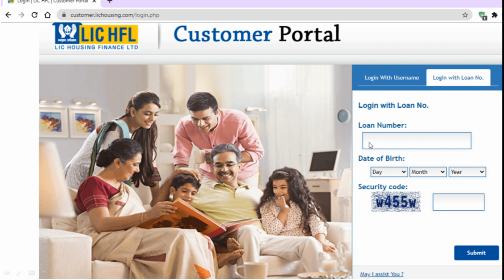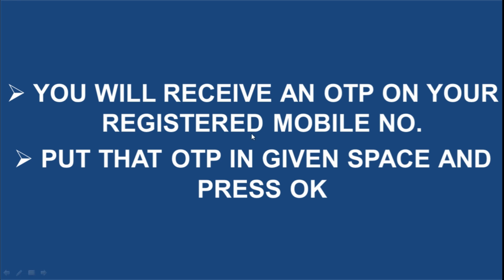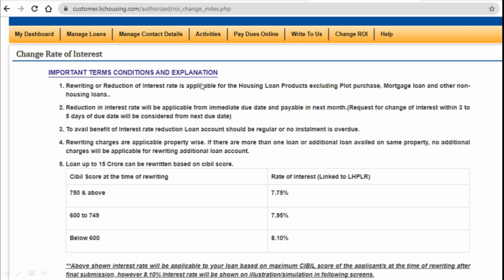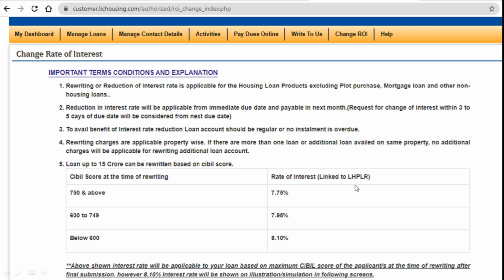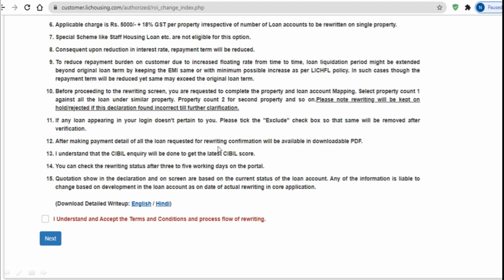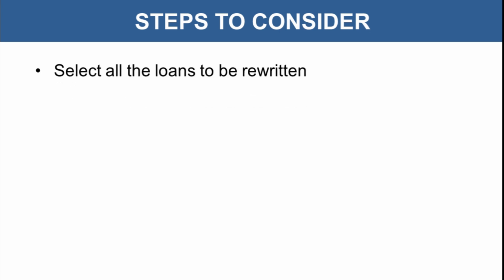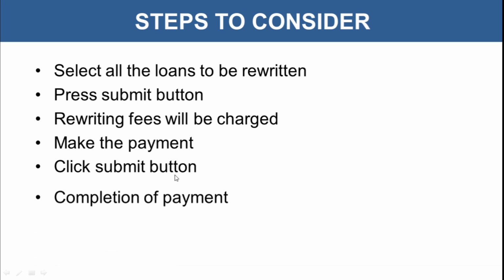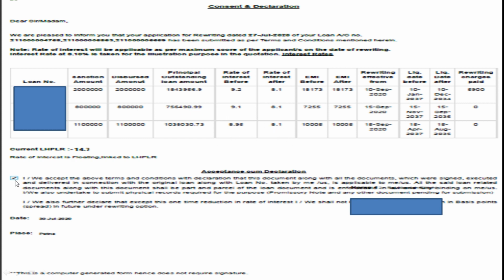LIC HFL - Reduce Interest Rate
This video explains step-wise process to change rate of interest in lic housing loan. Any issue if you are not able to reduce the interest rate, please do comment. I will be happy to help.